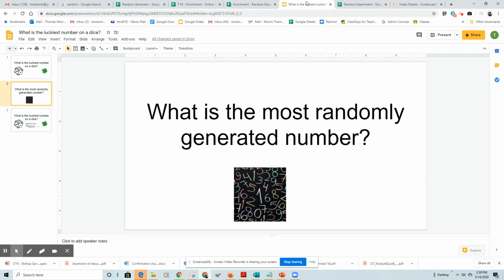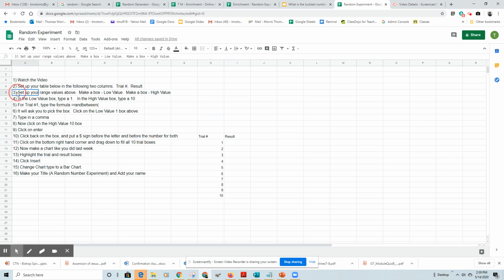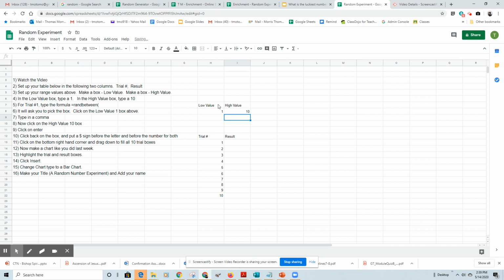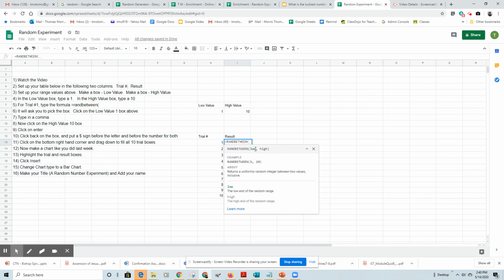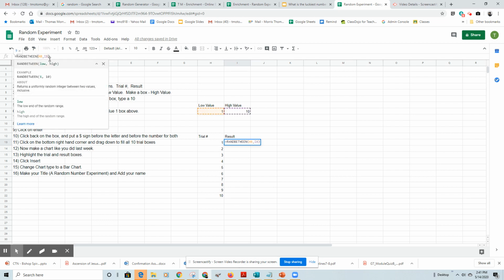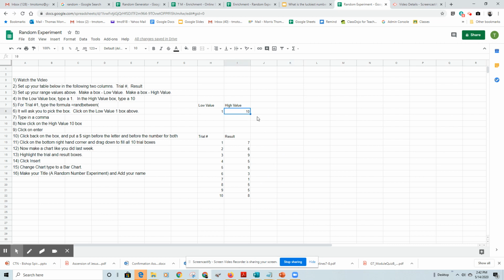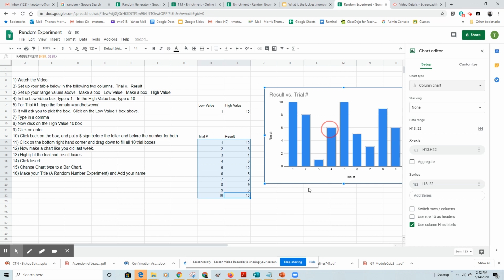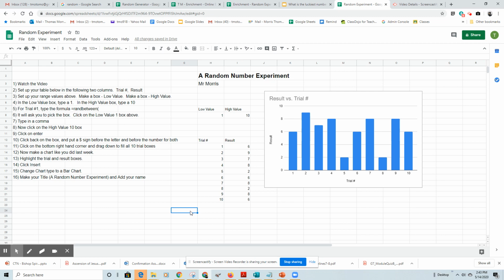Randomly Generated Number Experiment 5/15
Enrichment - Random Number Generator & Graph